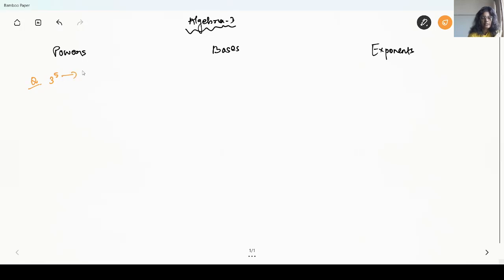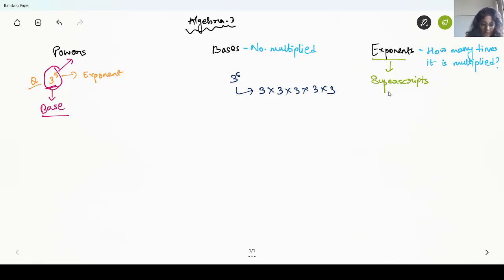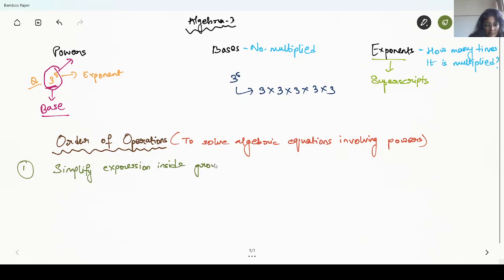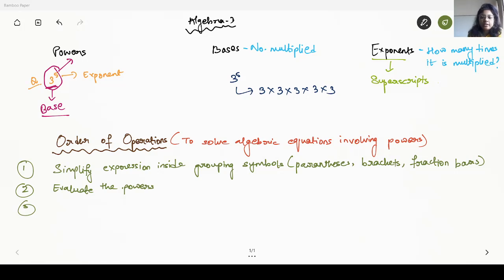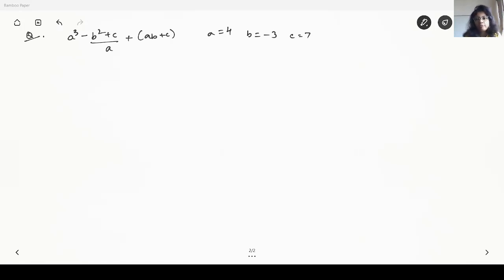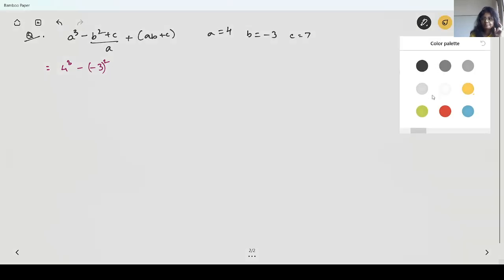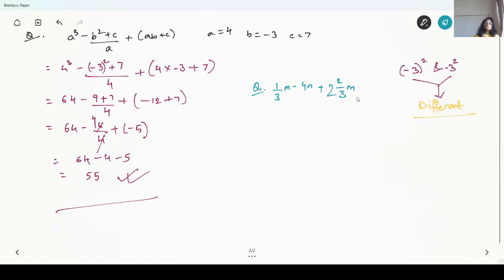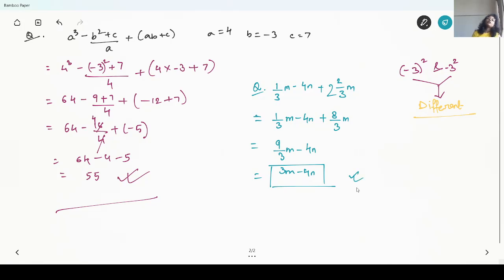Algebra Part 03: Bases, Powers and Exponents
This video gives a brief introduction on bases, powers and exponents. Additionally, I have also discussed algebric expressions involving powers.